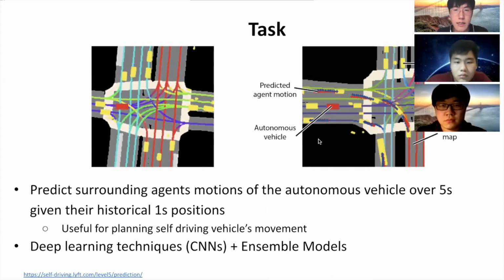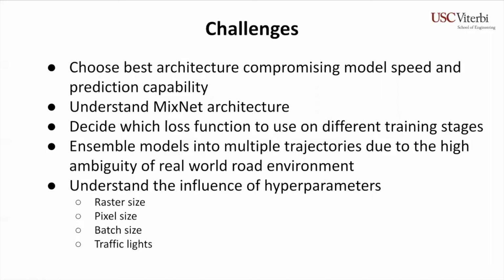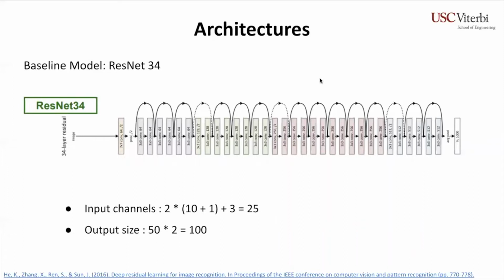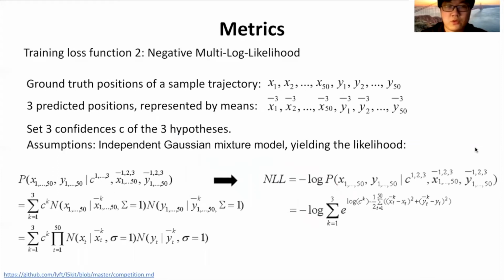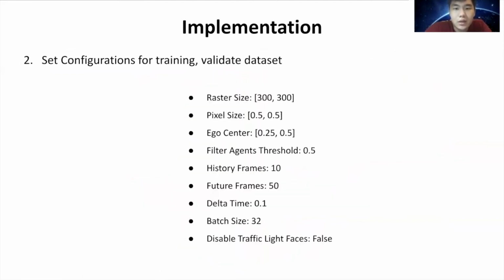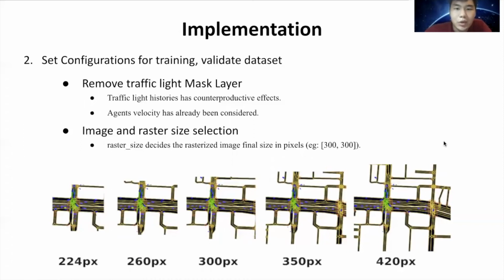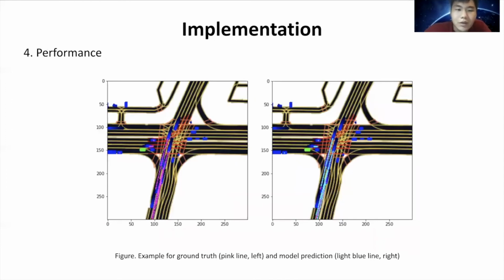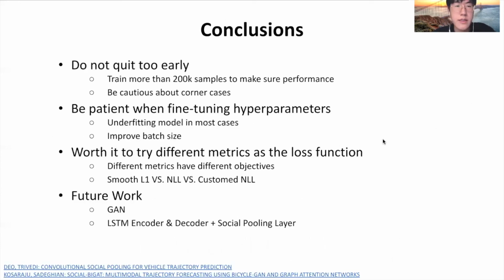Surrounding Motion Predict Model for Autonomous Vehicle | USC EE599 Deep Learning 2020 Fall Project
Surrounding Motion Predict Model for Autonomous Vehicle

This is USC EE599 Deep Learning 2020 Fall Project for Wenhao Cui, Tieming Sun, Guangrui Shen

Introduction:

Predict surrounding agents motions of the autonomous vehicle over 5s given their historical 1s positions
Useful for planning self driving vehicle’s movement
Deep learning techniques (CNN: Mixnet) + Ensemble Models
Choose negative multi-log-likelihood as evaluate metric
Full Information provided by Kaggle